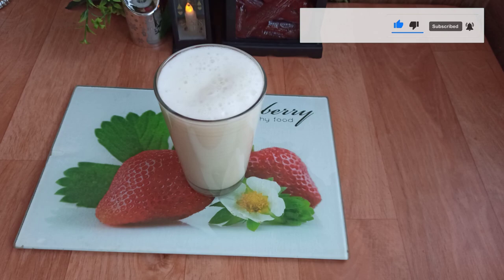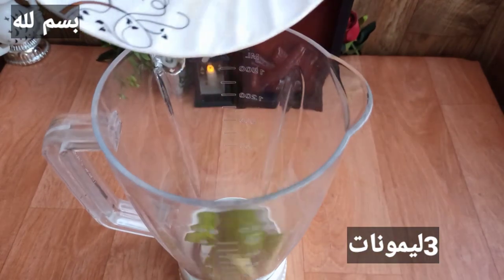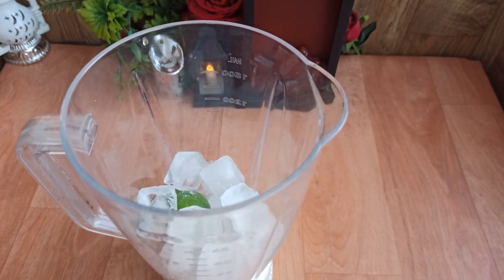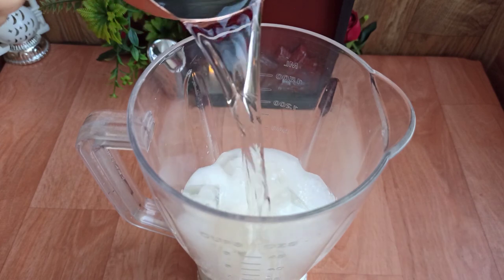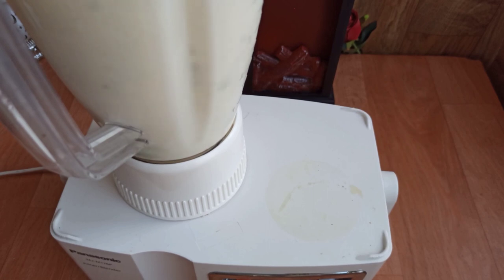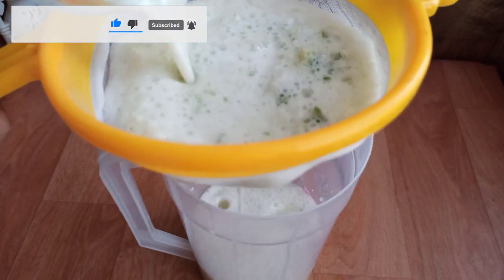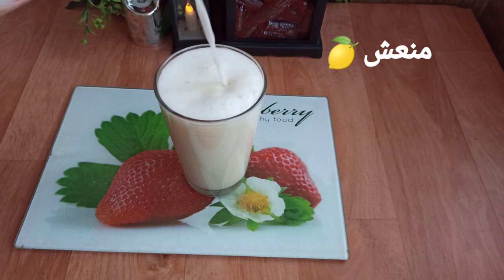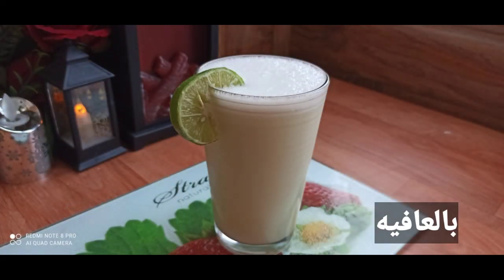عصير ليمون بالحليب | لايقاوم لذيذ جدا😋 بارد ومنعش 🤗رمضان مبارك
@motamizaFatima عصير ليمون لايقاوم لذيذ جدا😋 بارد ومنعش 🤗رمضان مبارك

عصير ليمون, عصائر رمضان, عصير ليم, ليم, ليمون,
عصير, رمضان مبارك,